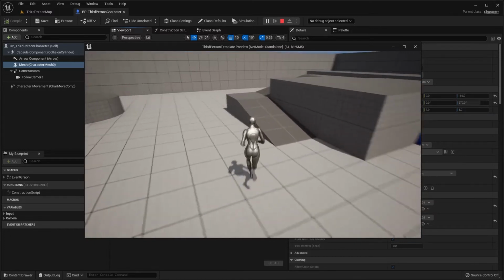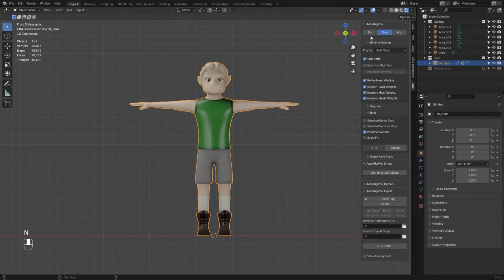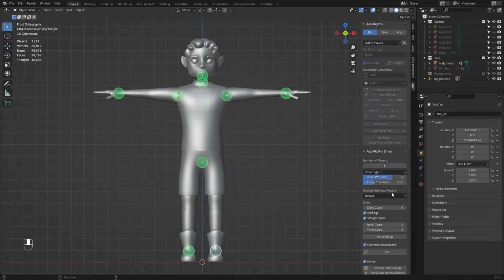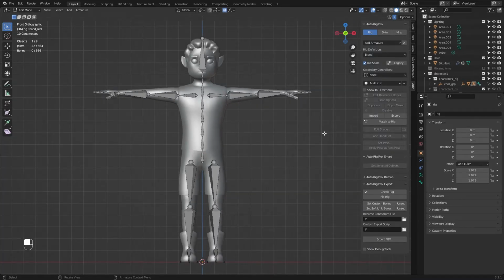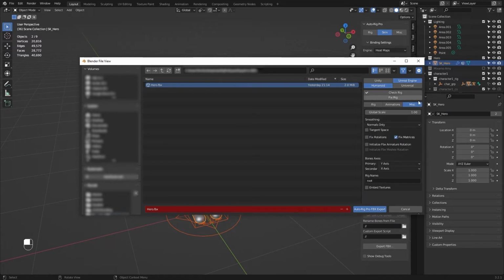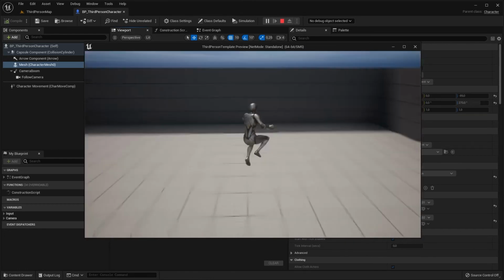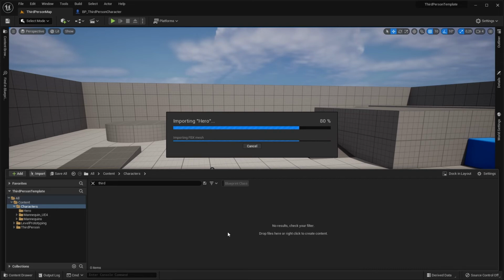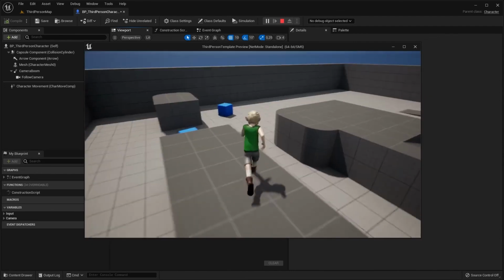Workflow - Character from Blender to UE5 (5.0.3) with Auto-Rig Pro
Learn how to use Auto-Rig Pro to export custom characters from Blender to UE5.
The skeleton will be matching the default UE5 skeleton - no additional retargeting necessary.
Ideal for quick prototyping.

Chapters:
00:00 Introduction
00:48 Blender Scene Setup
01:21 Auto-Rig Pro Parameters
03:30 Exporting for UE5
04:52 Importing the character in UE5
06:17 Changing the Skeletal Mesh

I do not earn any money by recommending/linking this product.